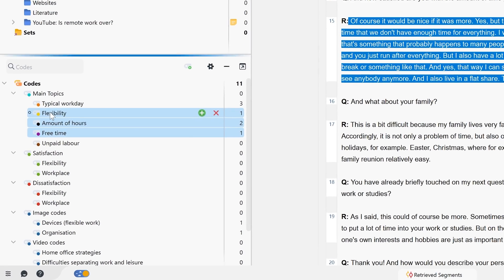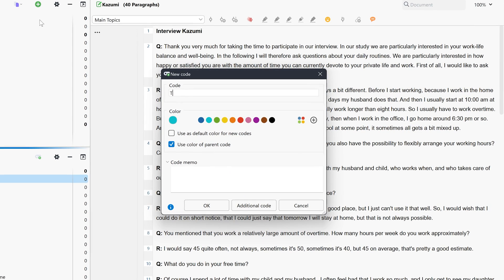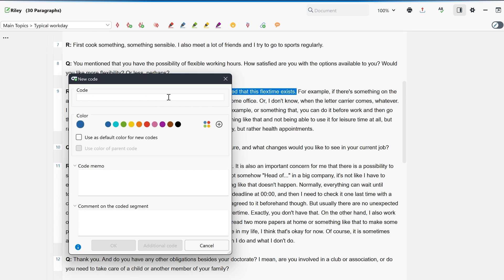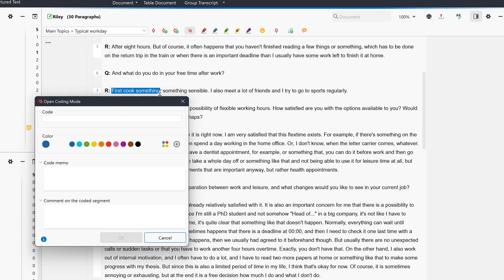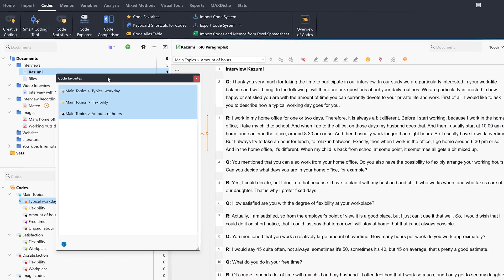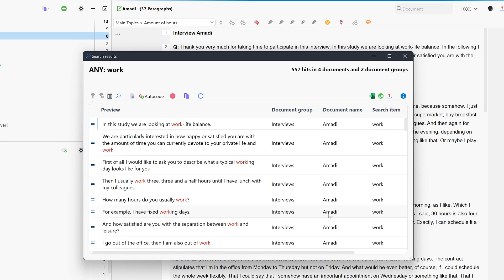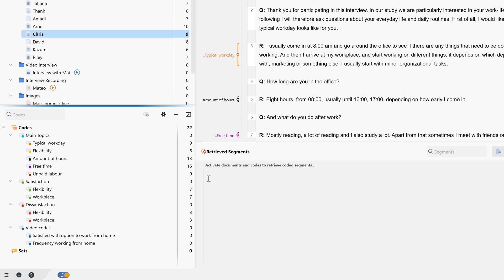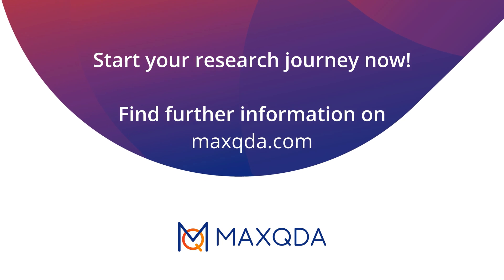How to code with MAXQDA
In this video tutorial we take a closer look at how we can code our material in MAXQDA 24. Coding in MAXQDA means that we assign a segment of our material to an analytical category. We start with the simple creation of initial codes for individual sections of text and also look at how to code images, video files and tables. We look at specific coding options that are suitable for a grounded theory-informed approach, as well as the automatic coding of individual keywords or entire sentences and sections.

Detailed information on coding can also be found in our online manual